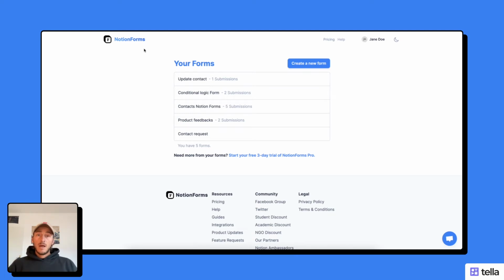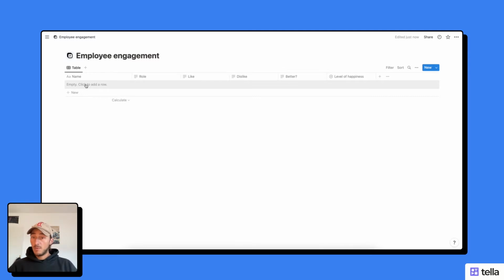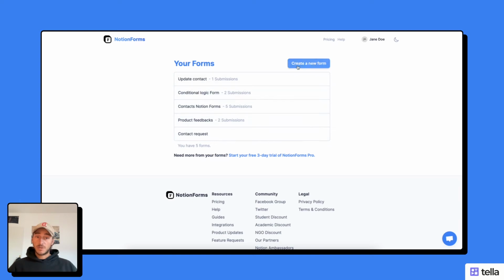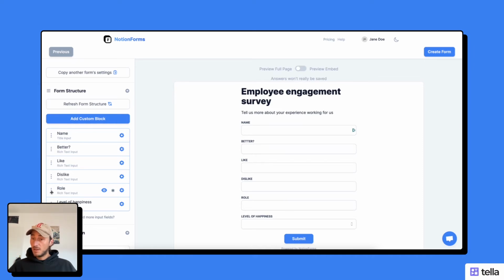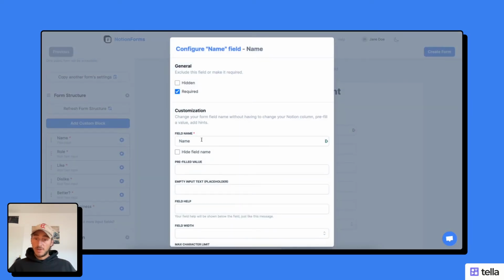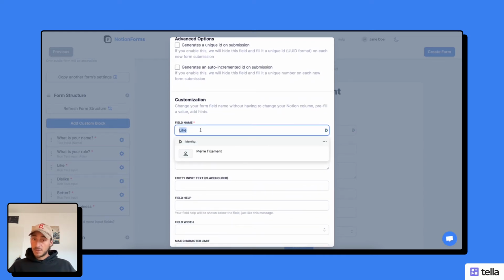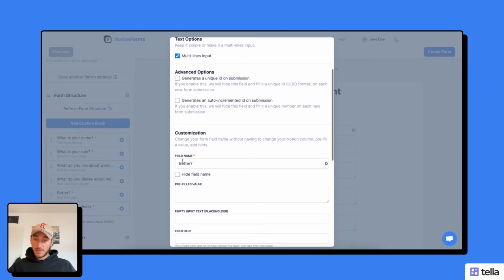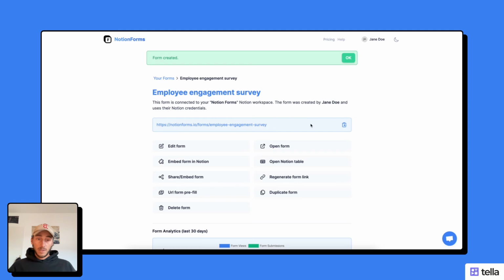Create an Employee Engagement Survey with NotionForms I NotionForms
Welcome to a NotionForms tutorial!

In this video, we build an Employee Engagement survey using NotionForms and store the data in the dedicated Notion database. You can duplicate the table below.

❓ Questions?

💬 Live Chat?